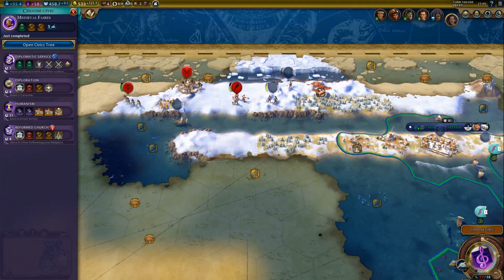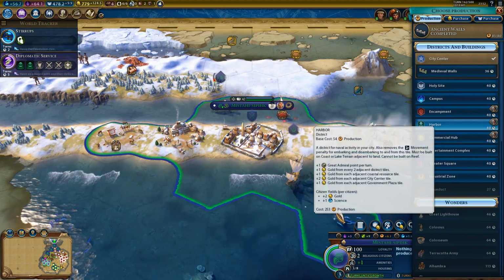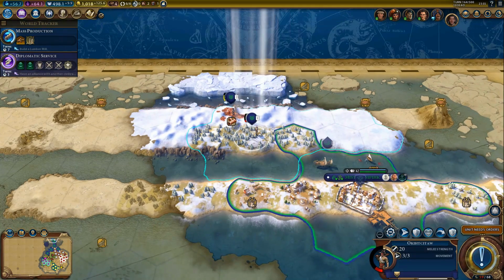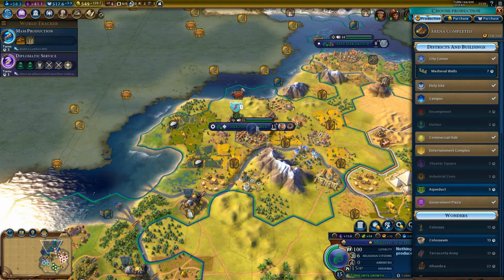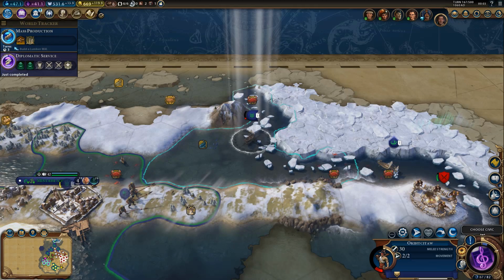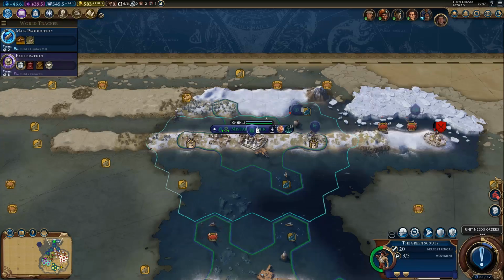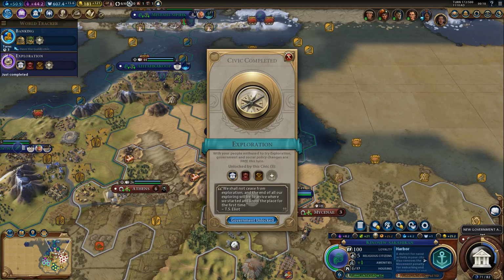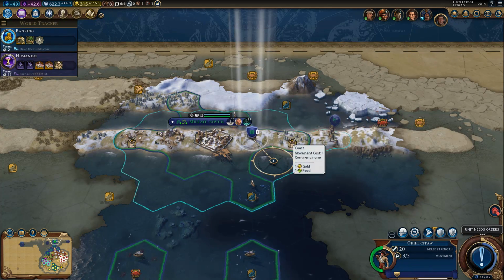Civ 6 Rise and Fall - Cree - 10 - welcome to the dark ages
Playing Civilization 6 rise and fall as the Cree under Poundmaker, by Sonelias. Played on a Standard sized Earth Map, at Prince difficulty.
Civilization 6 is Firaxis's Latest installment in the Civilization game cycle. With the Rise and Fall expansion, which was release in February 2018